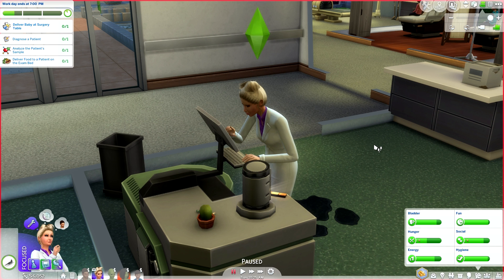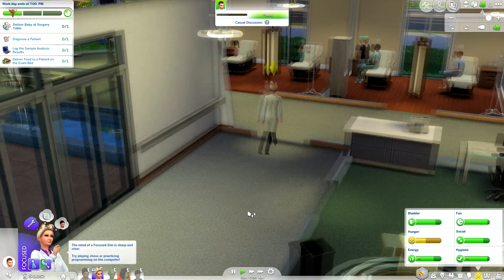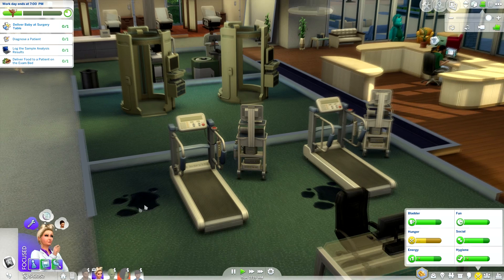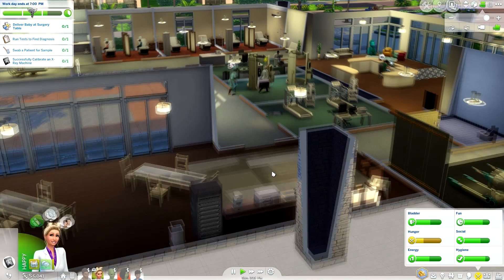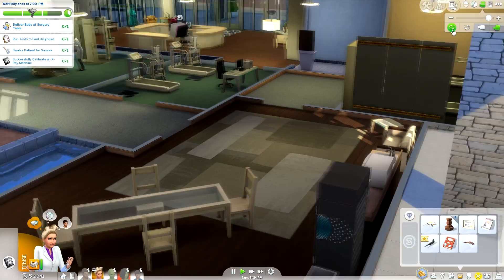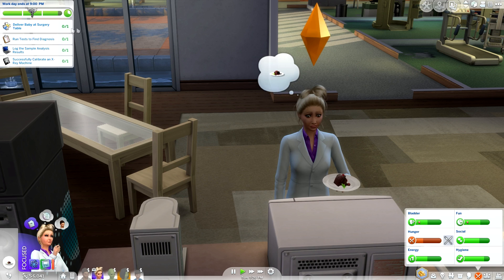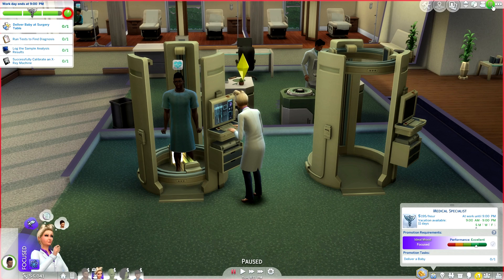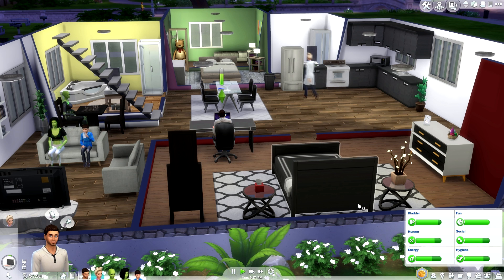Let's Play : The Sims 4 Get To Work | Part 33 | Analyzing Patient Sample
✿ Household in Gallery
Origin ID: KatiellaGaming
Household - Davidson

Make sure to have Custom Content checked under Advanced Section
 ✔ Include Custom Content